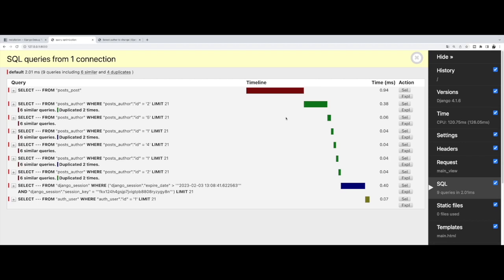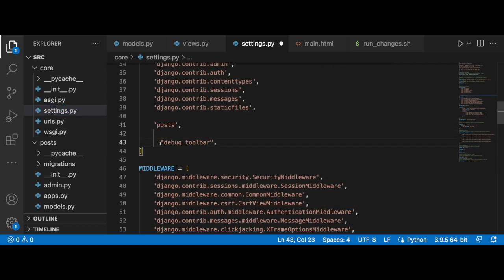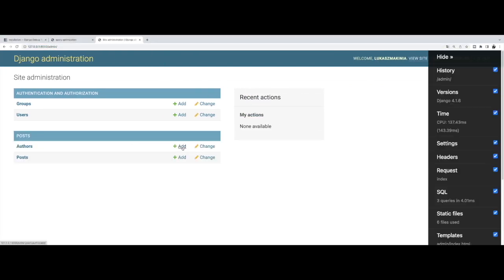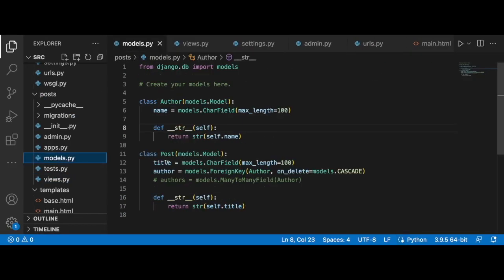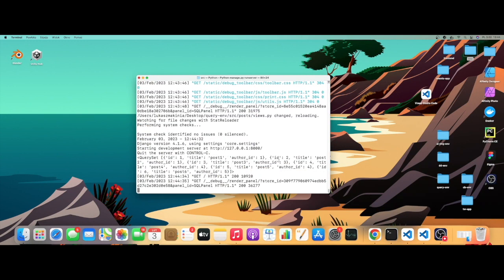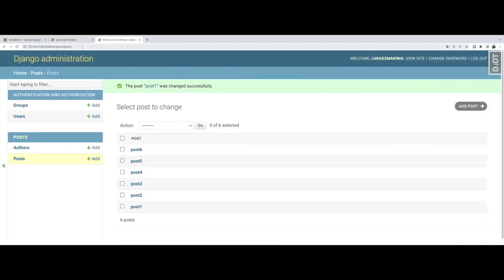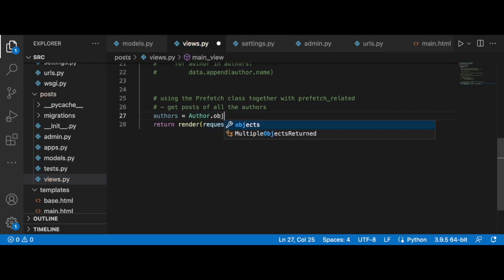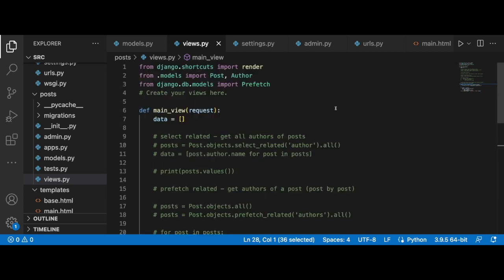Optimize Your Django queries with select related, prefetch related and Django Debug Toolbar 👨🏻‍💻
Simple introduction to optimizing Django queries with select related and prefetch related 🚀

In this tutorial, we will dive into two powerful tools in Django's ORM: select_related and prefetch_related. We will learn how to use these tools to optimize our database queries and improve the performance of our Django applications. You will learn about the differences between select_related and prefetch_related, when to use each of them, and how to apply them in real-world scenarios. By the end of the tutorial, you will have a solid understanding of select_related and prefetch_related and how to use them to optimize your Django queries

Timeline:
00:00:00 - intro
00:00:22 - what has been created for this project
00:02:20 - install django debug toolbar
00:05:12 - adding objects to the db
00:07:10 - understanding the basics
00:09:52 - using select related to optimize queries
00:12:09 - using prefetch related to optimize queries
00:16:00 - using the Prefetch class with prefetch related